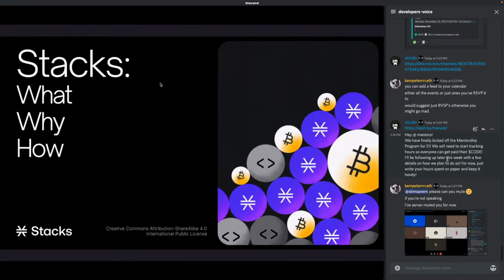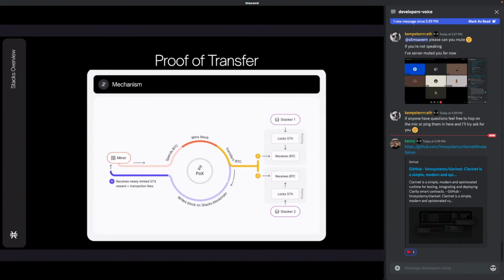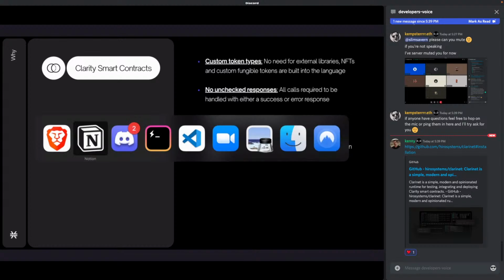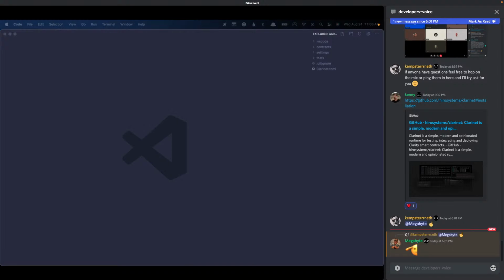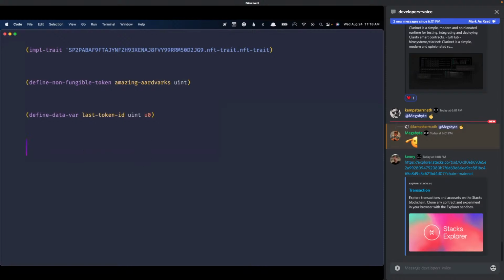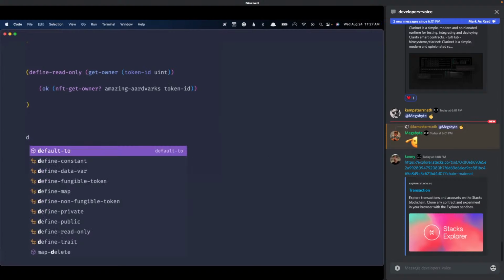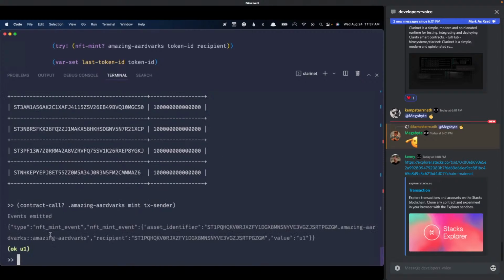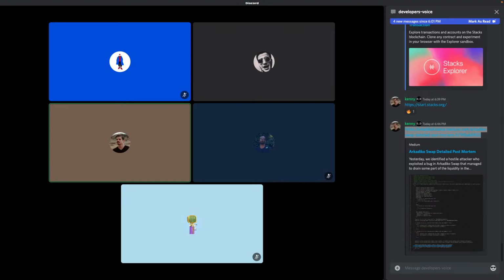Web3 Tutorial 6: Writing an NFT Smart Contract with Stacks and Clarity with Kenny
In this workshop, we'll be looking at Stacks and its smart contract programming language, Clarity. We'll start by covering Stacks from a high-level, specifically what problem it solves, how it does so, and why devs might want to build on it.

Then we'll shift gears a bit and go through a code demo building out an NFT using Clarity, covering the essential features along the way. No prior knowledge of Stacks or Clarity is required.

Part 1: Stack and Clarity Overview
- What is Stacks and what problem does it solve?
- How does Stacks' consensus mechanism, Proof of Transfer, work?
- Intro to Clarity, the Stacks smart contract language

Part 2: Build an NFT with Clarity
The following concepts will all be covered in the context of creating an NFT using Clarity
- Creating a new project with Clarinet
- Clarity smart contract structure
- How custom token types work in Clarity
- Clarity traits and how they compare to class-based inheritance
- Creating constants and variables
- Implementing our NFT functionality using traits
- Testing with clarinet check and clarinet console

- Prerequisites:
Ensure you have installed Clarinet and that you can create a new project with it by following the documentation

Optionally, take a brief look at the Clarity website for an overview of the language

And the Stacks website for an overview of the Stacks chain

For folks looking to get started with Stacks, the best to start outside of this workshop is

Thanks to Kenny for a great session 🤝